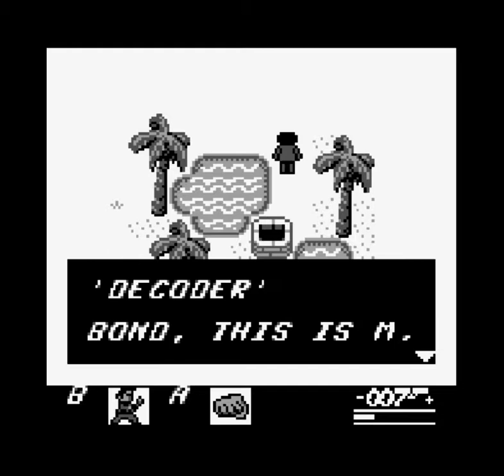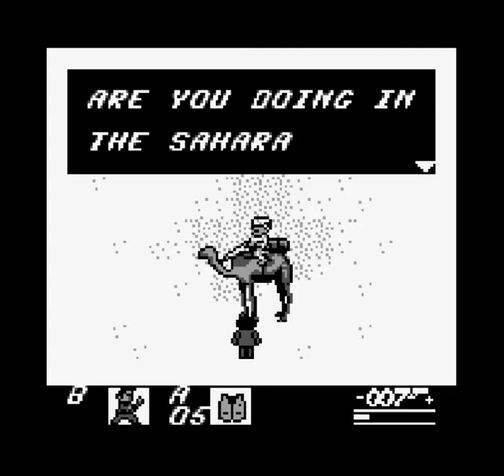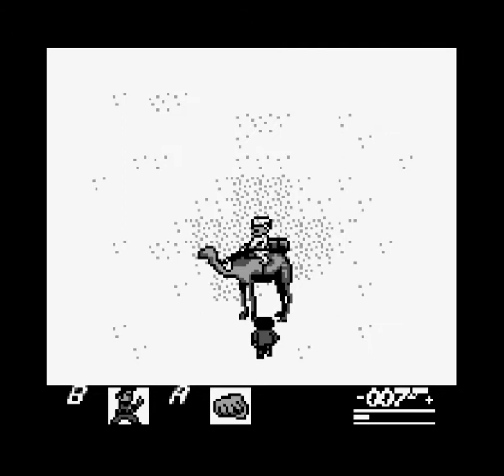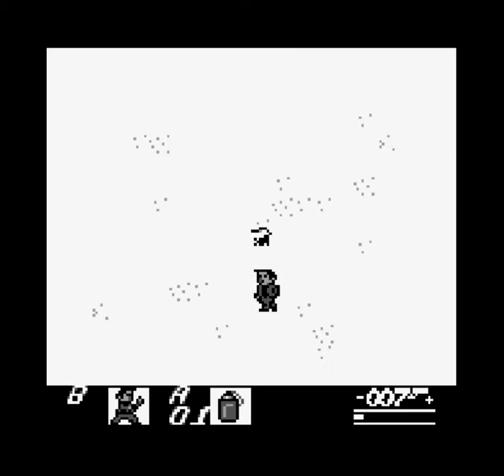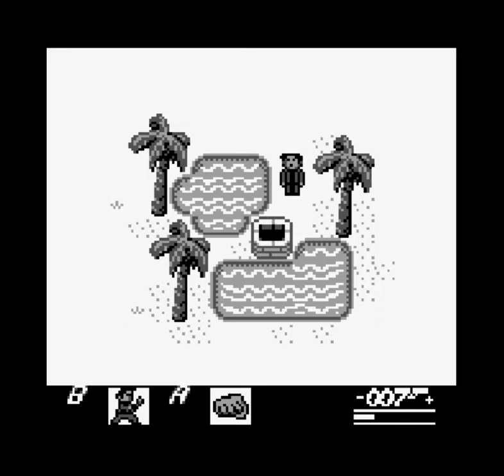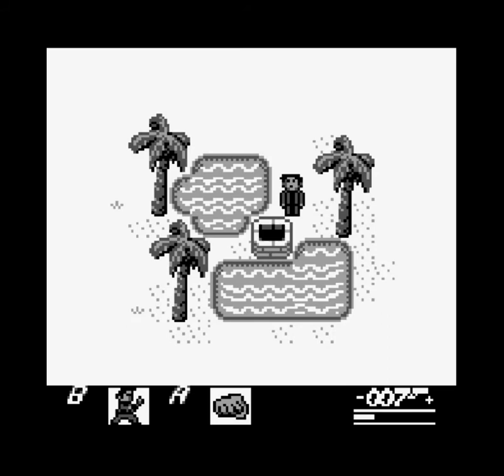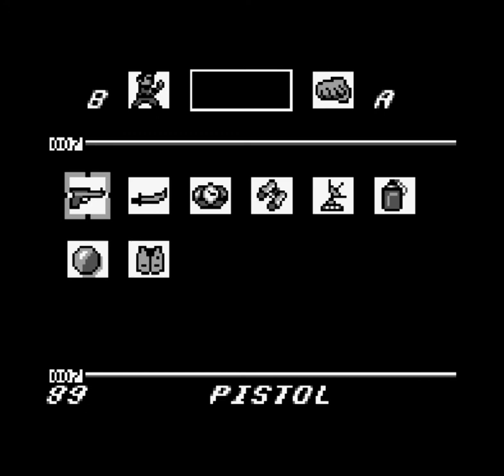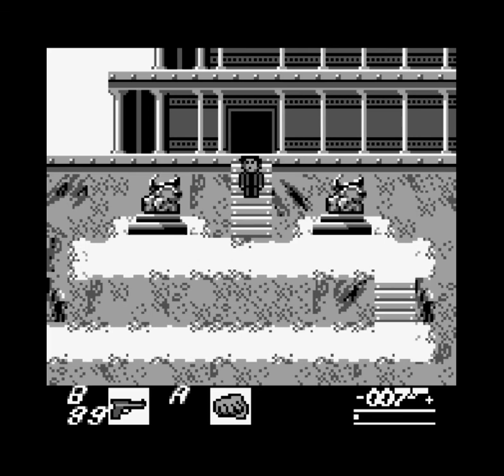James Bond 007 (GB) Level 5 (Sahara) - Long Play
This level is short but tricky as Bond needs to wander the dessert in a very specific way otherwise he will collapse from the heat, which I do a few times. This stage is sort of like the Lost Woods in a Zelda title as you can wander forever until you know the secret.